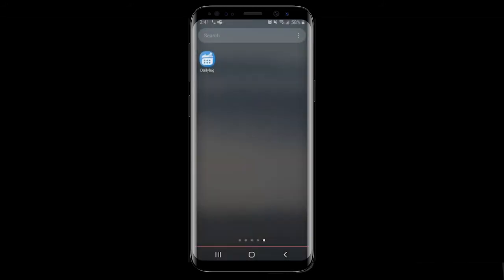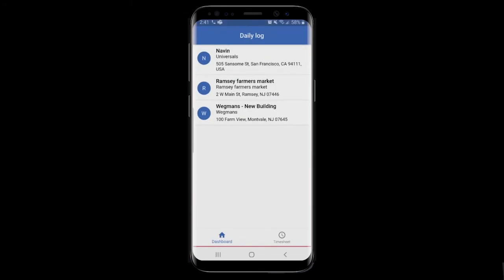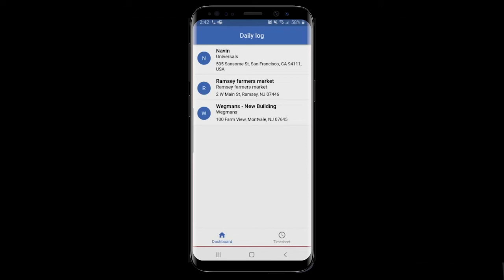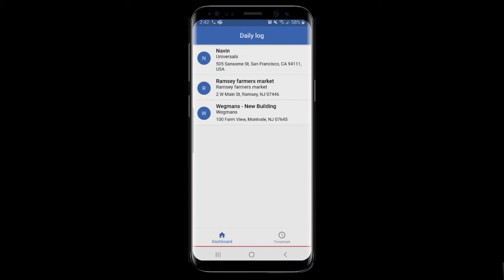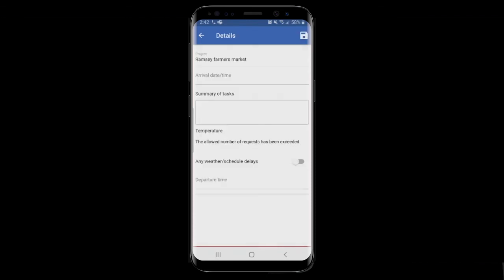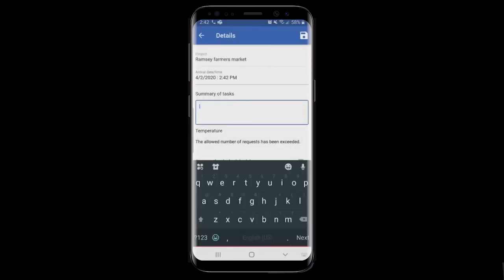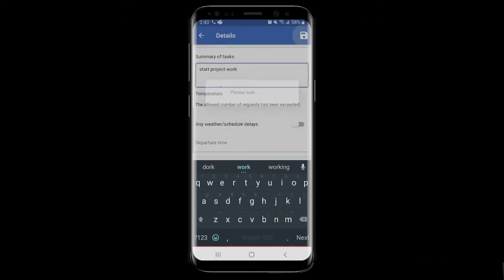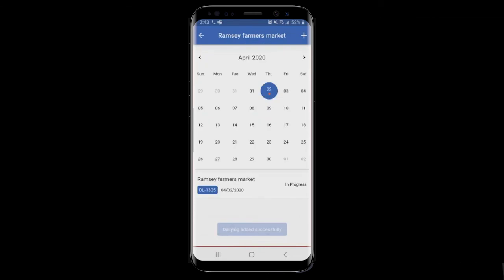Daily Log - Construction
You need a tool or a software to manage all your daily records on the project site. The Supervisor or project manager needs to log all his activities on a project site. This includes time sheets, deliveries of materials and inspections, subcontractors and more.